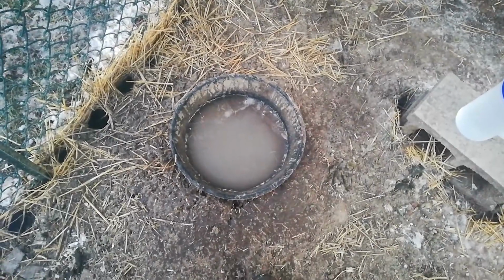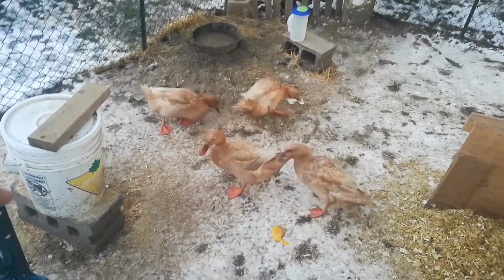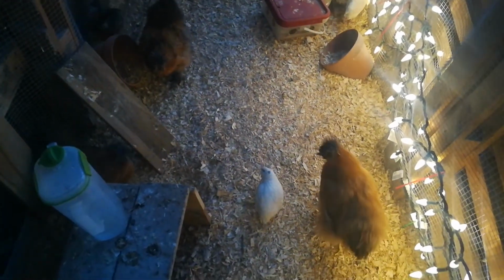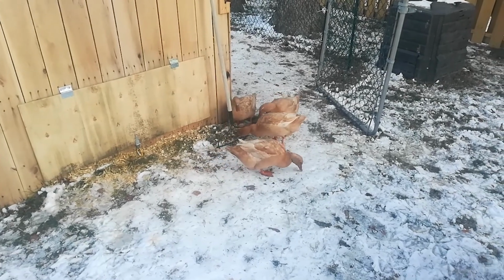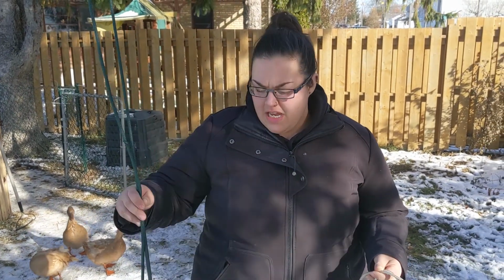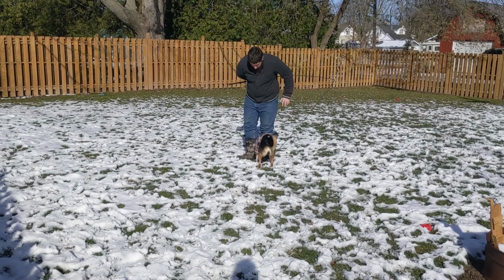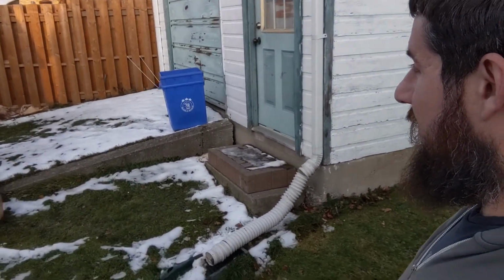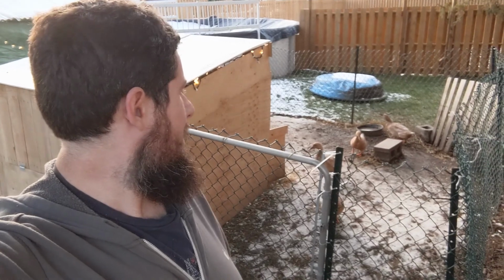Dog Food N' Duck Craziness! - VLOG Nov 17 2019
This weekend we're...

Doing bird chores
Processing some deer legs we got from a local hunting group (THANK YOU!)
Tiring out the dogs

.chasing ducks again -_-

Thanks to everyone who stops by to watch our videos! We really appreciate it :)